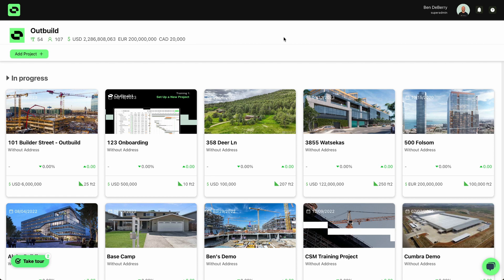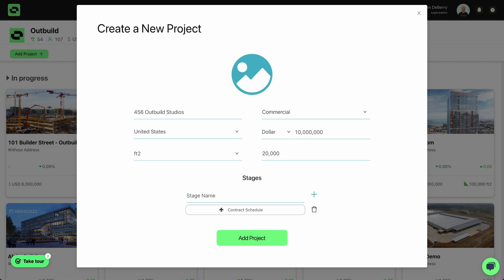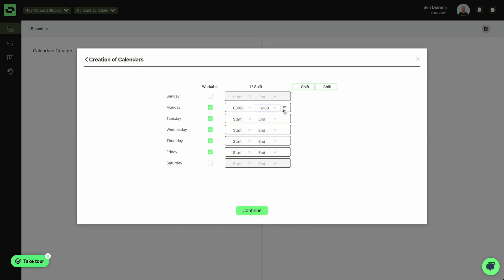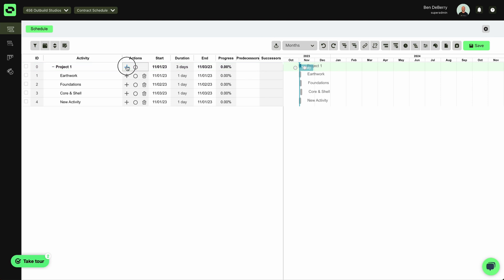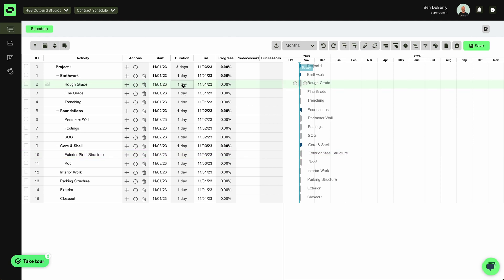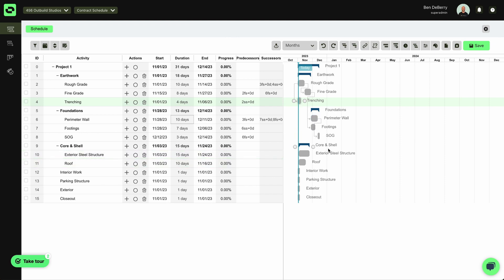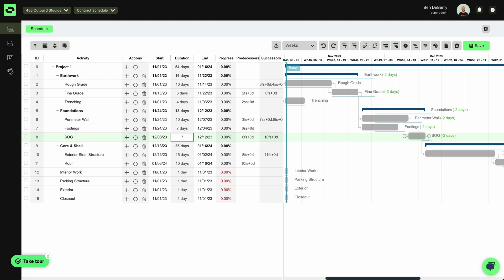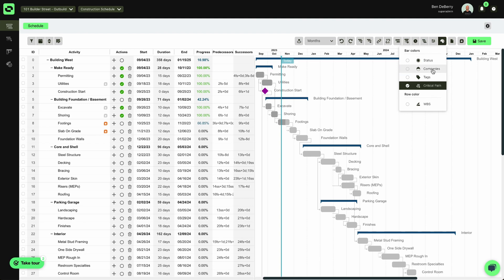How to Create a Construction Project from Scratch | Outbuild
Hey guys! We are Outbuild a construction scheduling and planning software made specifically for the construction industry.

We are a construction project scheduling software that connect the Master Schedule with the Lookahead Plan in one place, no need to switch from one software to another. With Outbuild you strengthen communication between the office and the field, to sequence your work better and have the most effective flow. Having less delays and saving time on projects.

So this is our first video in a series showing you how-to-use Outbuild, in this video you will see how to create a project from scratch and how to start building your schedule.

I hope you enjoy it, there are more videos that will show you how simple and easy it is to schedule and plan with Outbuild.

Chapters
0:00 How to add a new project
1:31 How to create your working hours calendar
2:29 Building a new schedule from scratch schedule